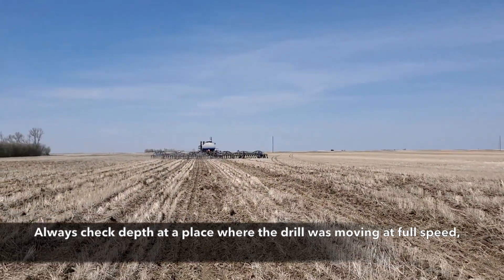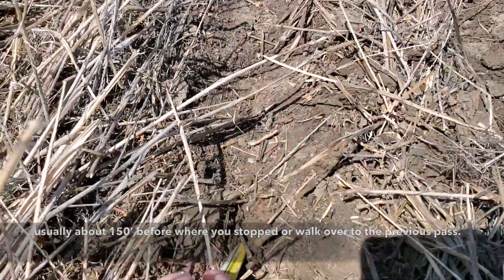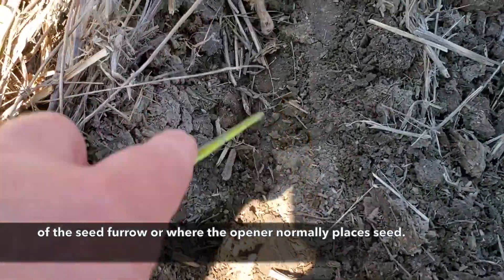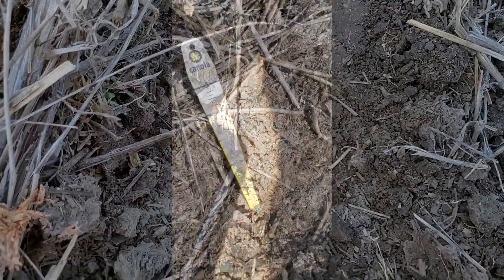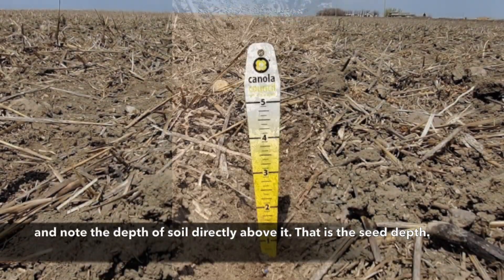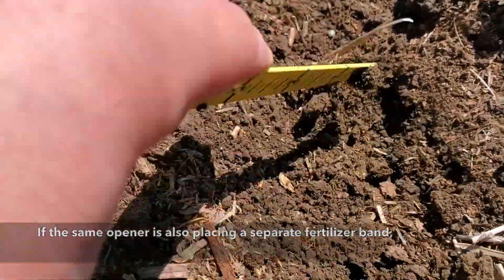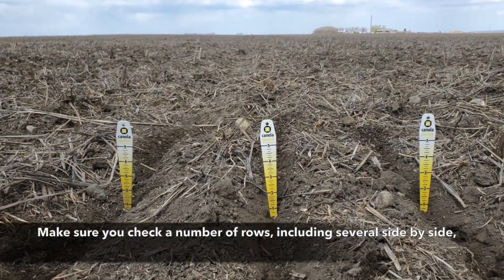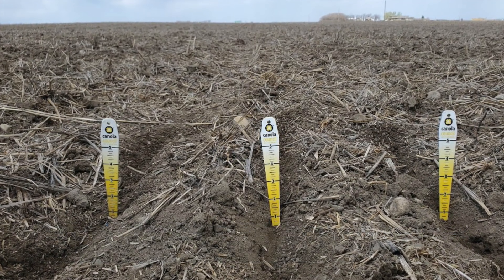Canola Watch: Measuring Seed Depth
Optimal canola seed placement is 1/2 to 1 inch in depth. CCC agronomy specialist Autumn Barnes walks through how to properly assess seed placement and depth.

Find out more at canola watch.org